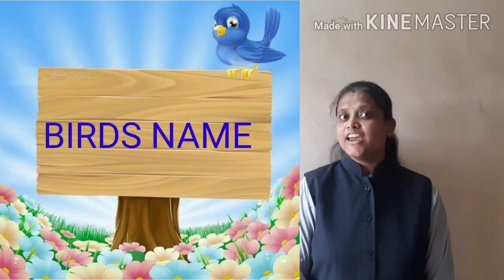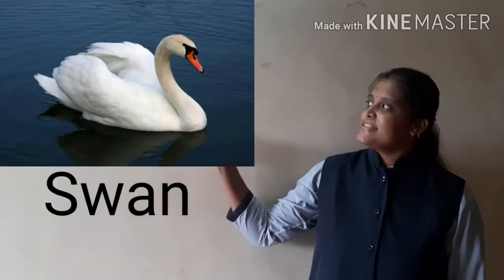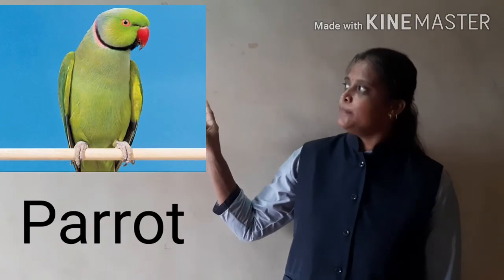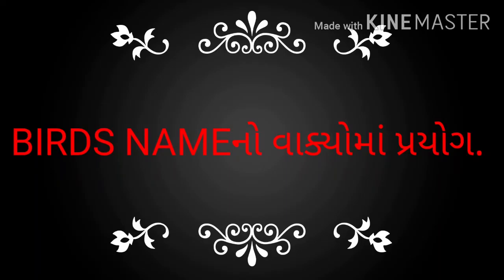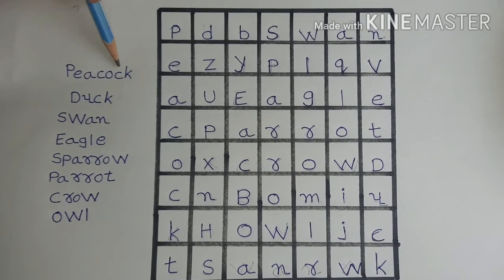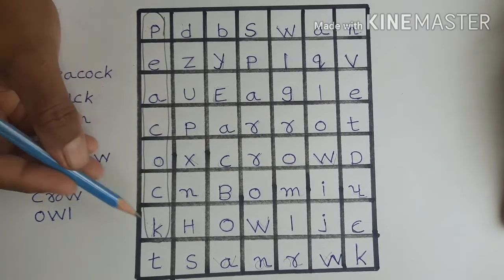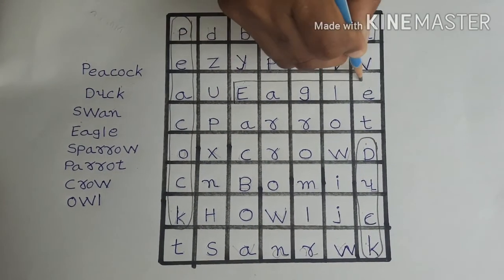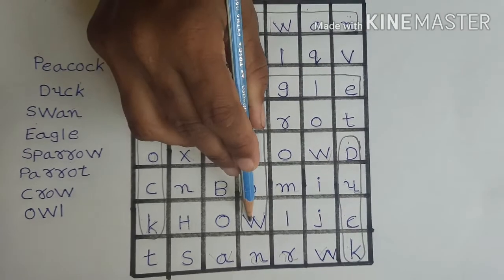GUJ MED STD 1 ENGLISH TOPIC BIRDS NAME PART 2 720p